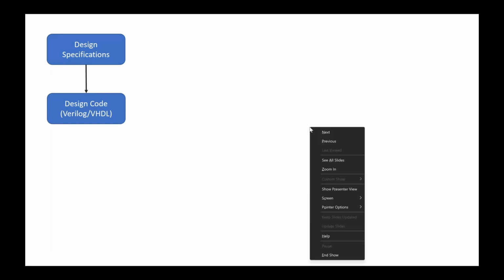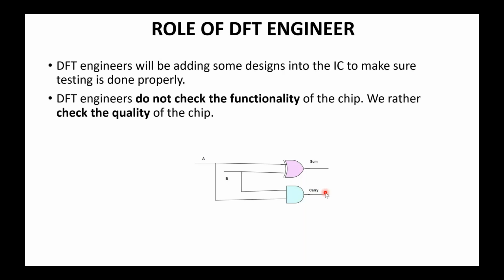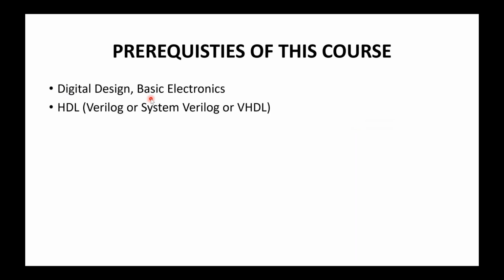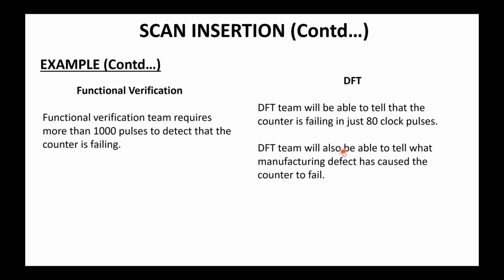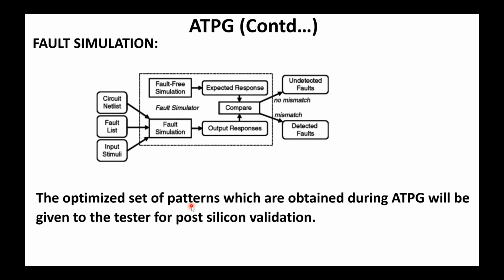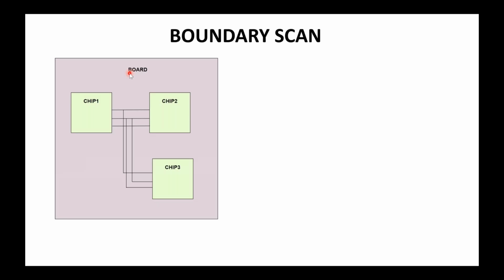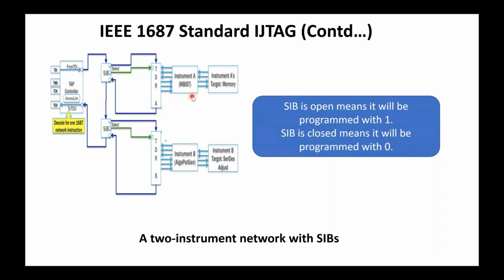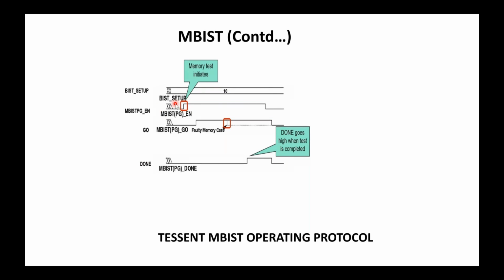DFT DEMO SES 06MAY2023